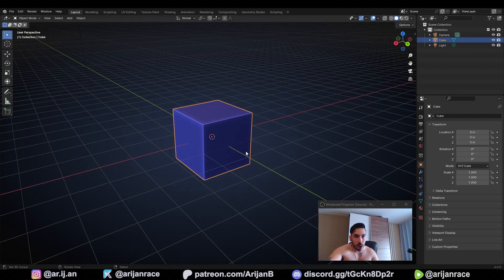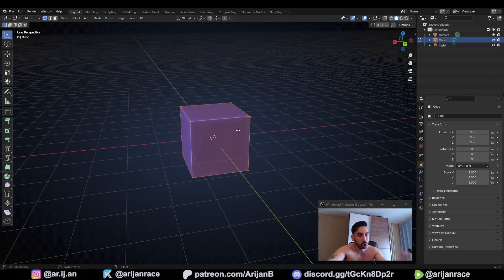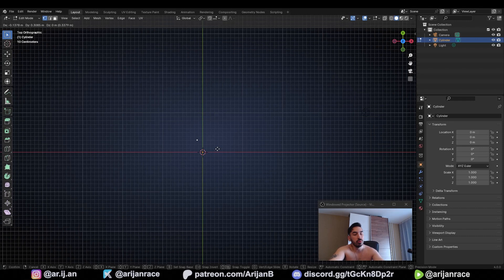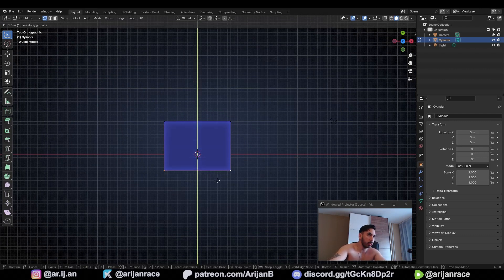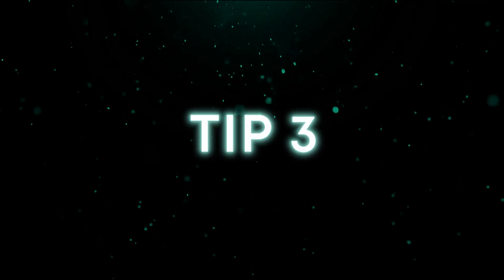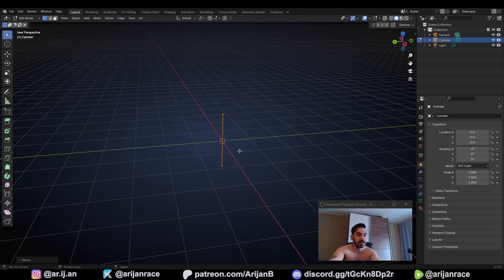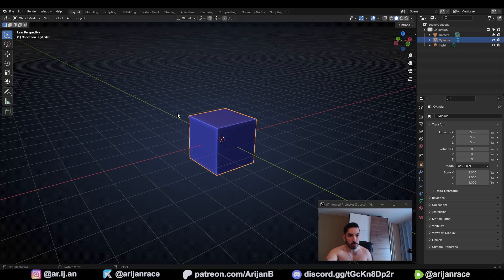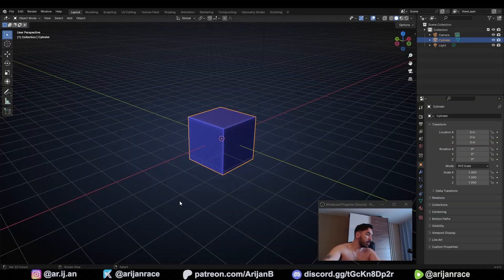Blender Tools I WISH I KNEW as a Beginner (Aryan)